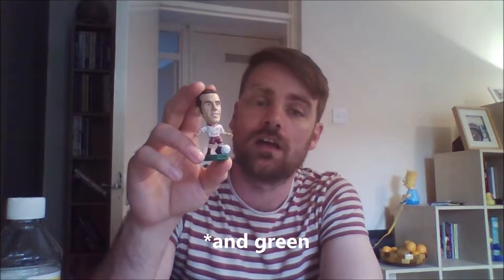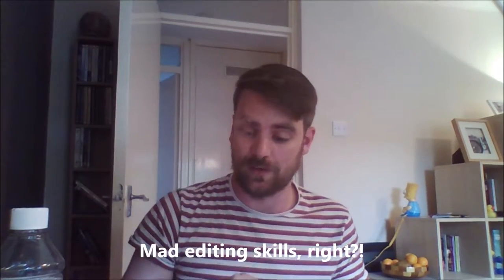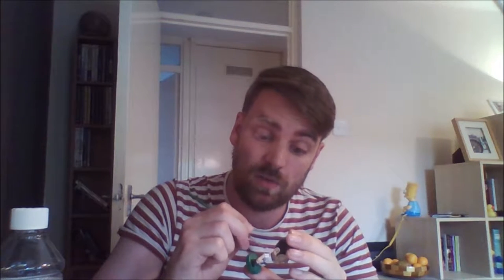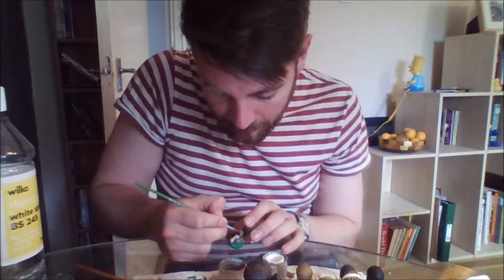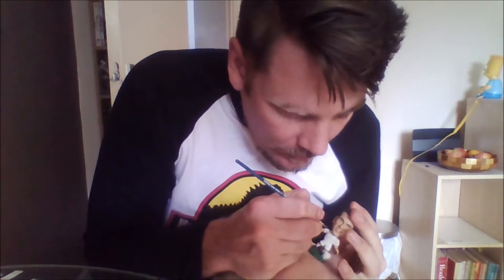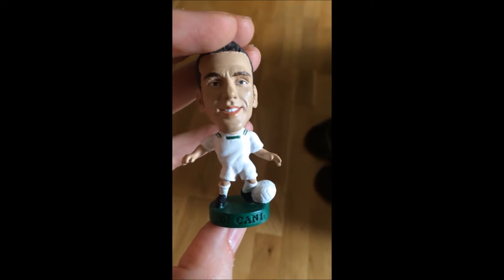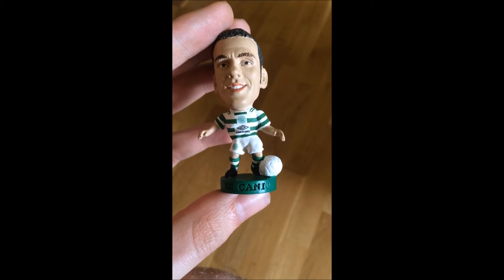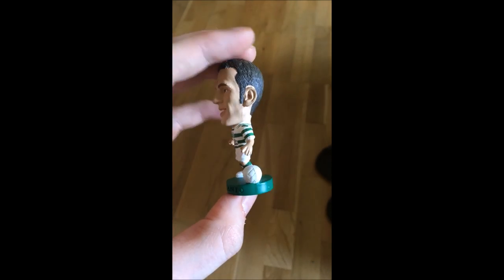Repainting a Corinthian figure- Step by Step guide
A walk-through of my process when repainting a Corinthian figure into a new kit.

This is my first video, and I've learned a lot by making it... I know there are areas to improve!!

I plan to make a few more videos with repainting tips (particularly one in more detail about decals- I don't explain it well in this video!) but feel free to ask any questions, or comment below, or by using one of the following links:

I am fully aware that other people may have different ways of painting figures than I do- this video is not stating that this is the only way to do it!